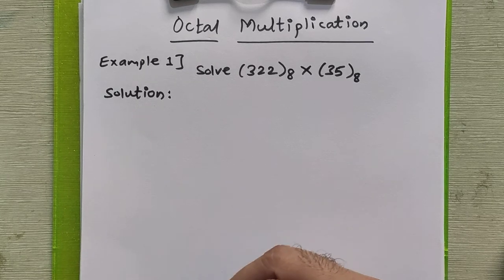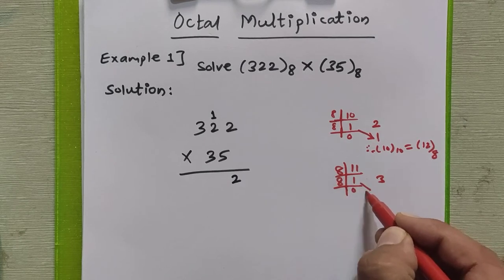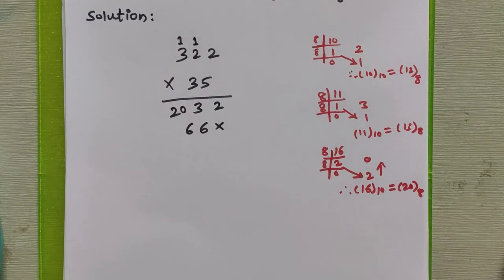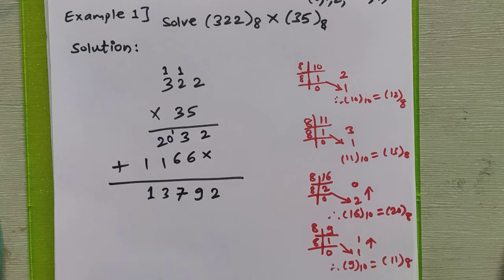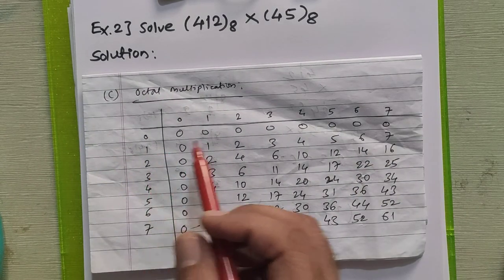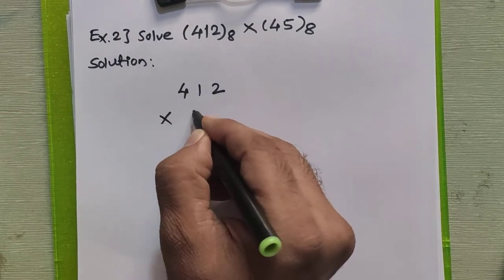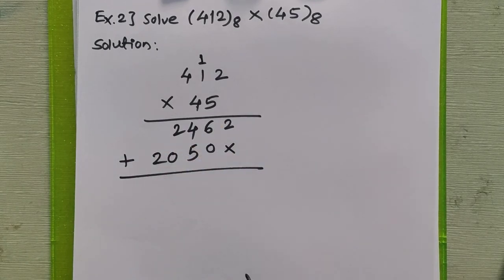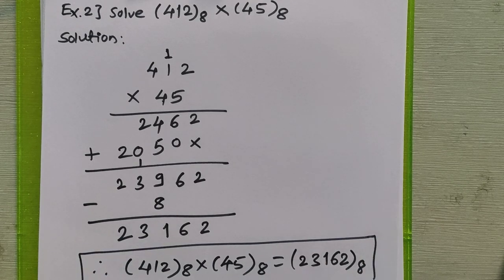Octal Multiplication without converting to any other base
In this video you will learn how to multiply two octal numbers directly without converting to any other base.
The solution of following examples is given:
1) Solve (322)8 X (35)8
2) Solve (412)8 X (45)8
Help: Refer Octal Addition Video to understand direct octal addition: